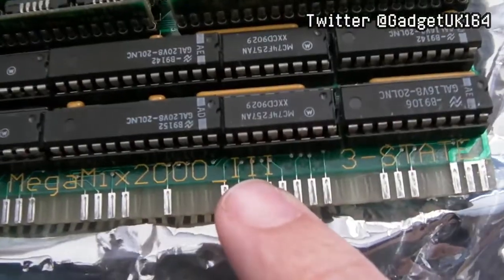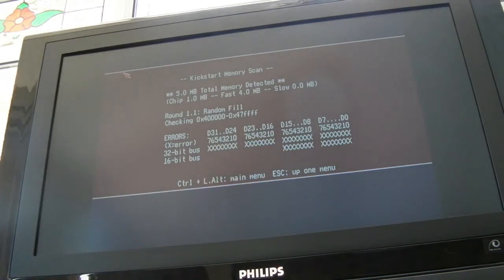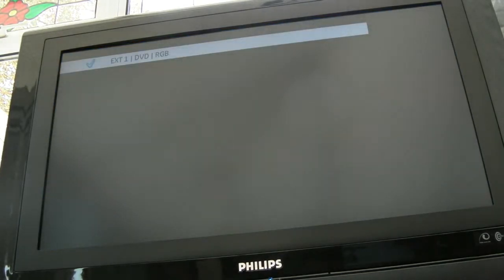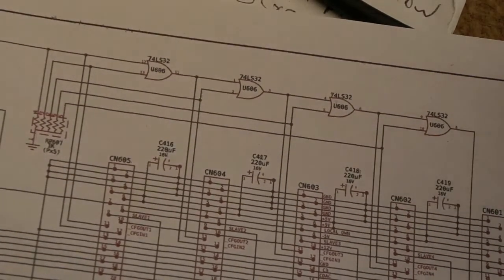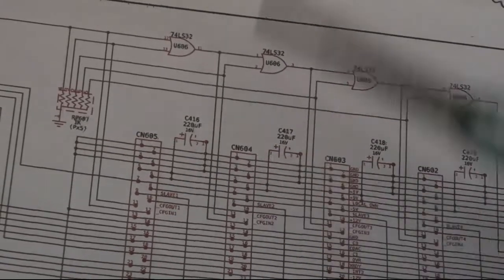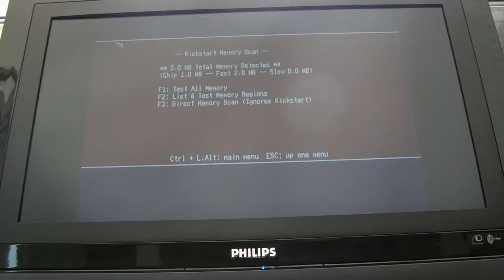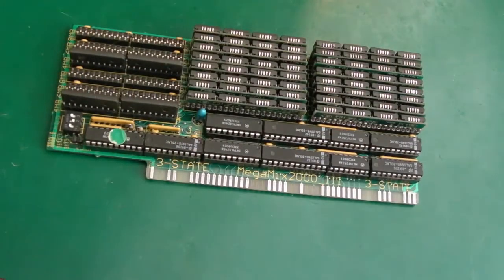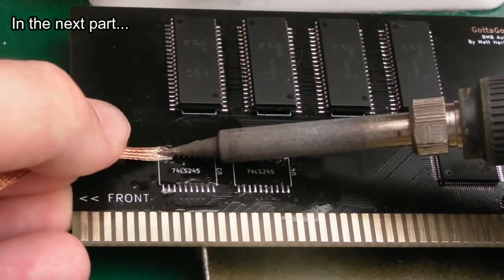Commodore Amiga Zorro II RAM Boards - The Good, The Bad, & The Ugly - Part 1 (3-State MegaMix III)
Just an extra video, some things around the house that needed maintenance...

Part 1 of 3 - covering some RAM boards for the Amiga 2000.